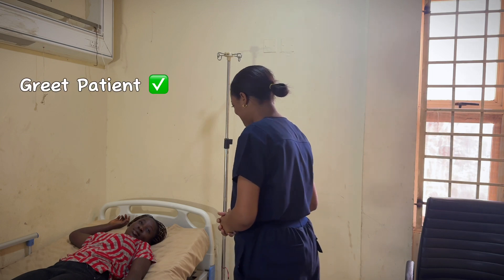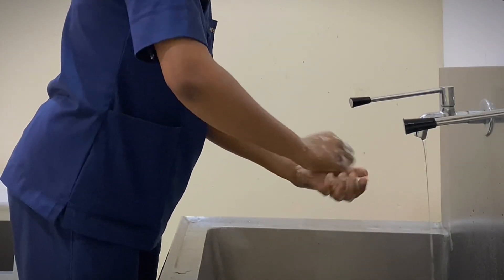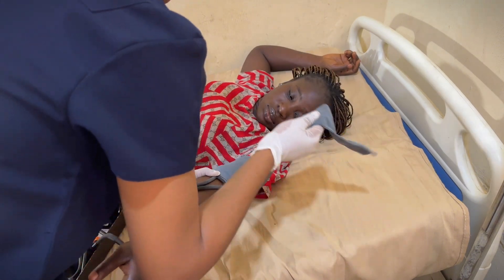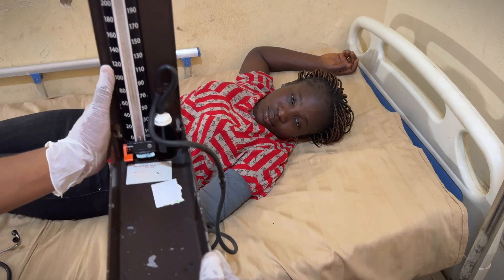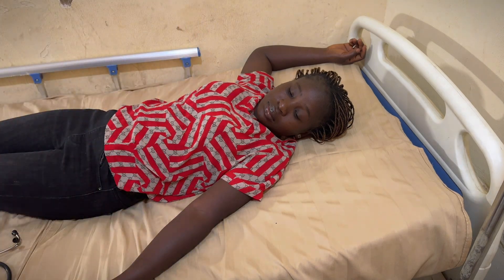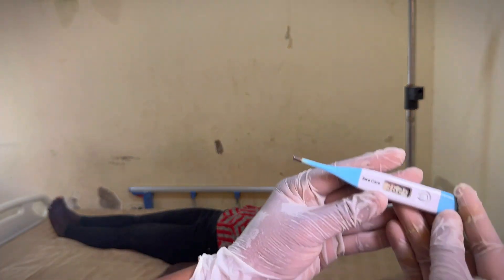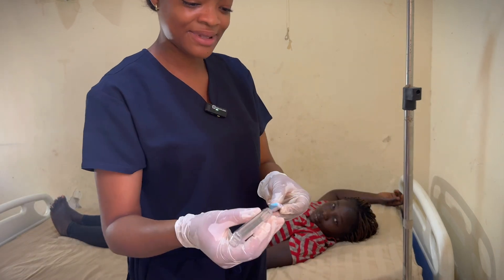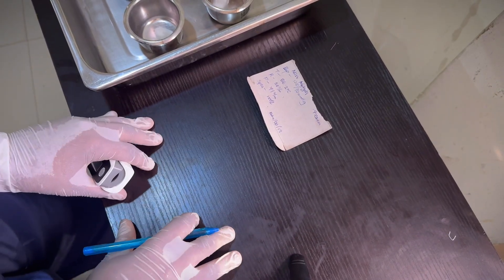Vital Signs OSCE Procedure 🌡️|| Nursing Council Exam || Step by Step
This video shows the basic foundational knowledge you would need for OSCE vital signs station. Very simple very straight to the point.

Time stamps:
00:00 - Intro
00:44  - Greet and obtain informed consent
01:24 - Gather Equipments
01:39 - Procedure
09:57 - Make patient comfortable discard used equipment
10:05 -  Document Findings
10:41 - Outro
BUSINESS
For more enquiries please contact

Jeremiah 29:11